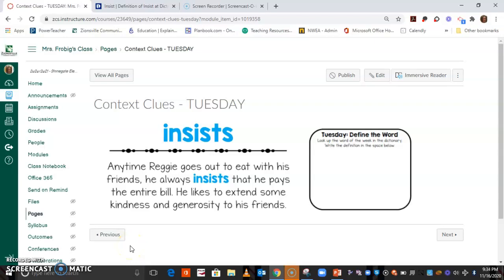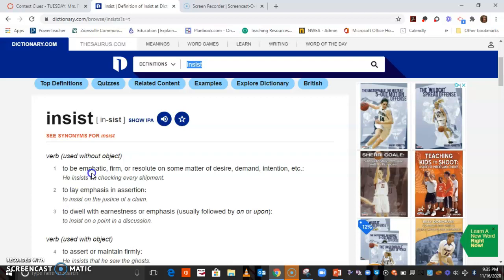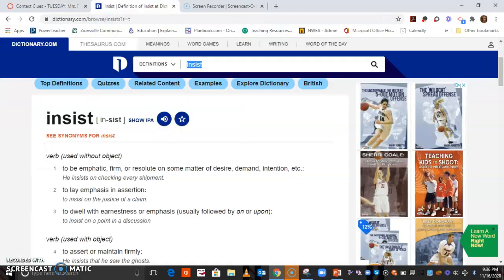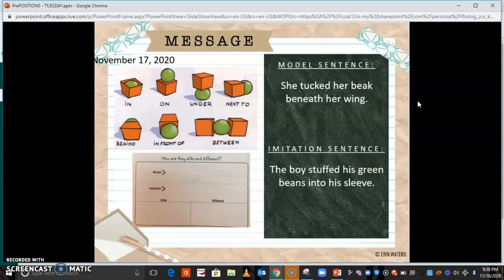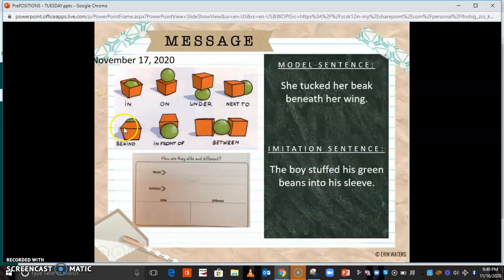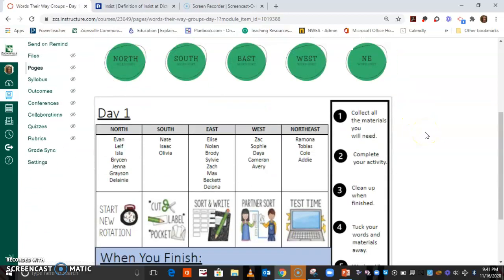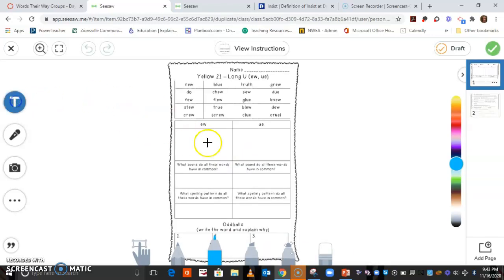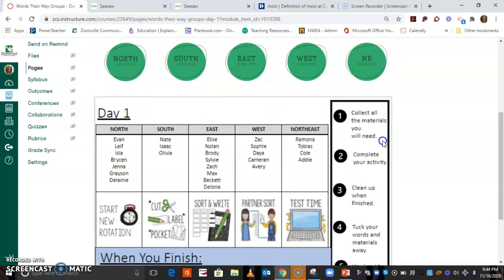11/17/20 Morning Lessons